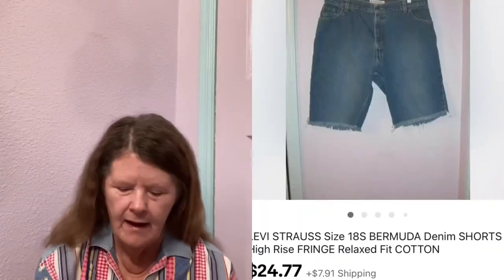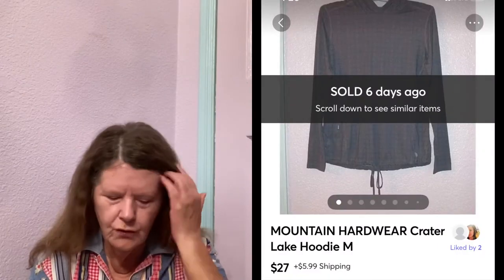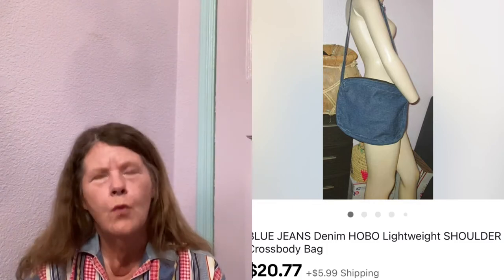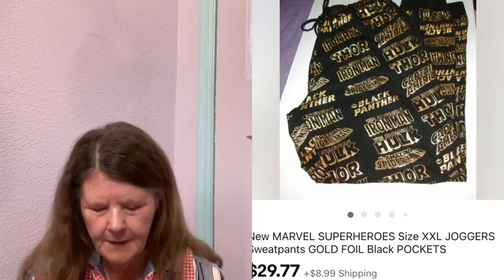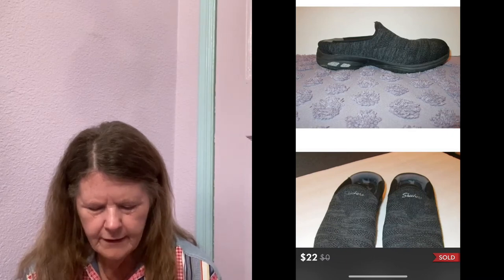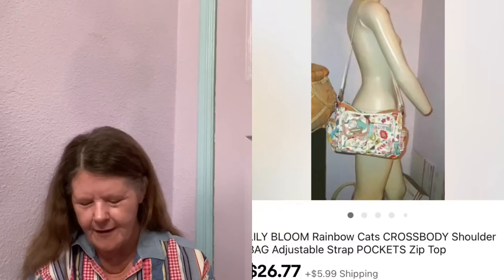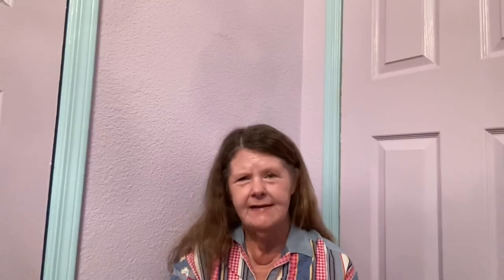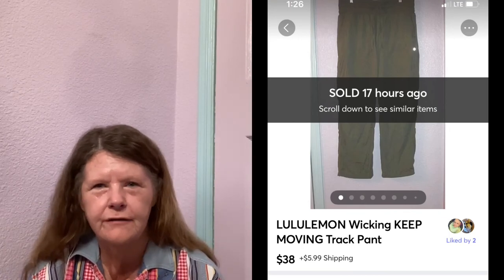$$ Profit Picks $$ What Sold Aug 2-8, 2021 on eBay, Poshmark and Mercari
I sold a few more pieces from my most recent men's thred up rescue box :)